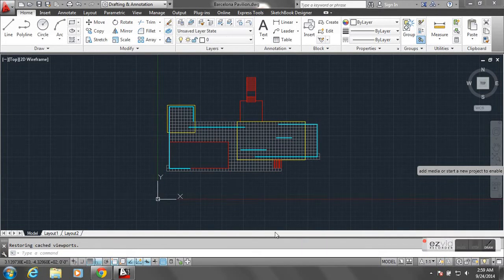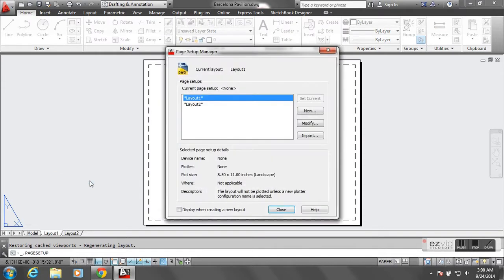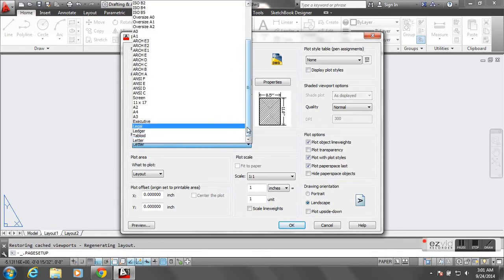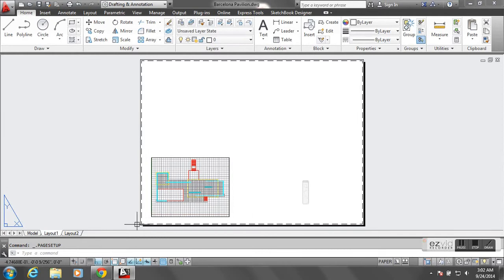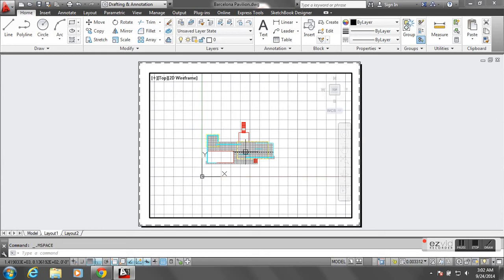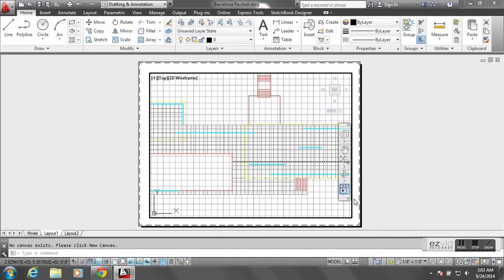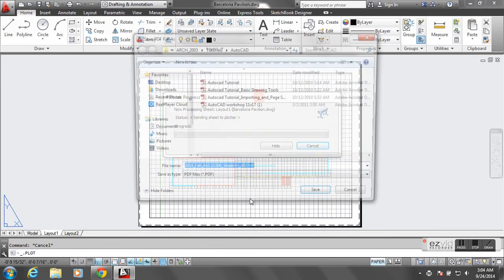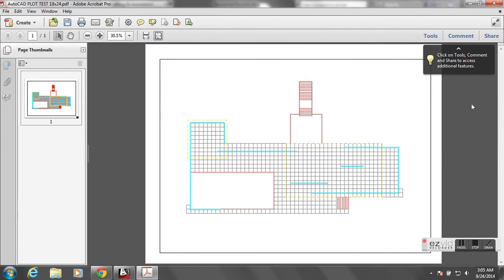AutoCAD Tutorial 03 - Paper Space Page Setup